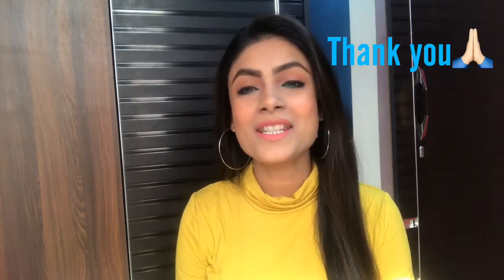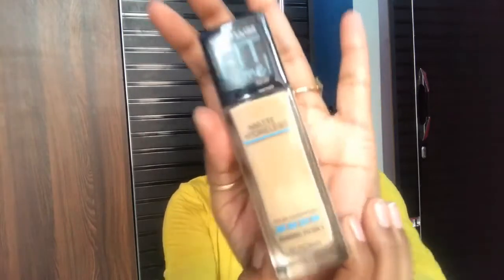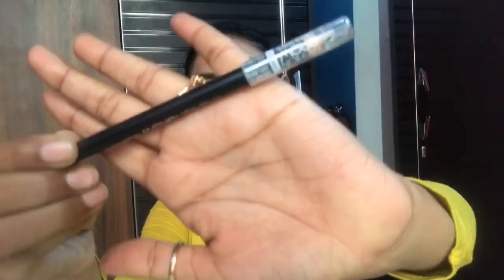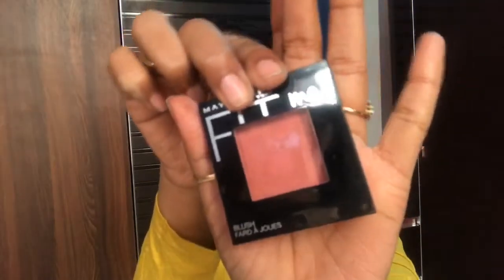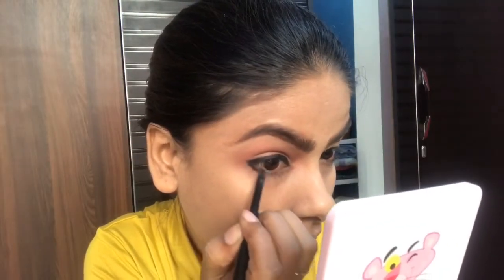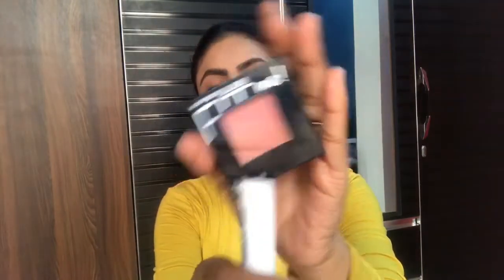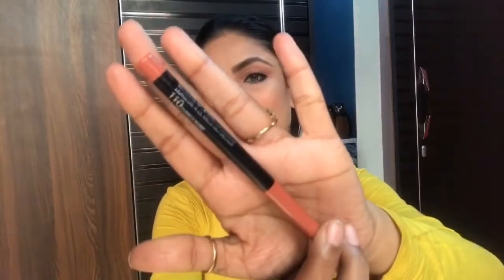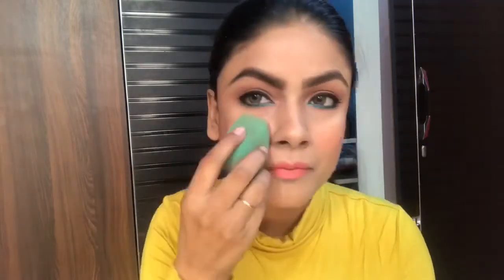MAYBELLlNE💋:☝🏻brand makeup tutorial with some tips n tricks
Hi everyone,

I’m posting this video in which I have used all the ☝🏻 makeup products of “Maybeline”
With some tips n tricks or hacks
So enjoy my video n share n like
💋Product link💋
All product are available on “nykaa”

•Instagram : Glamify With Me

Thank you for your support n appreciation